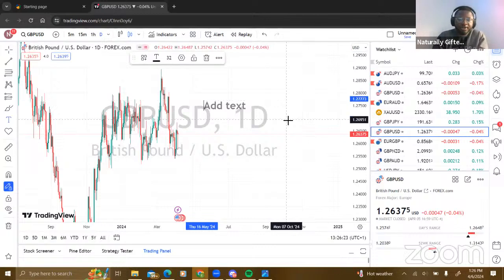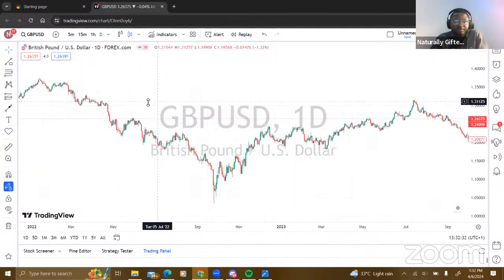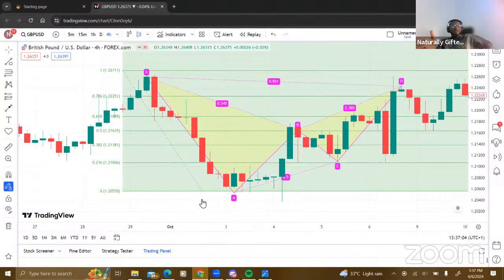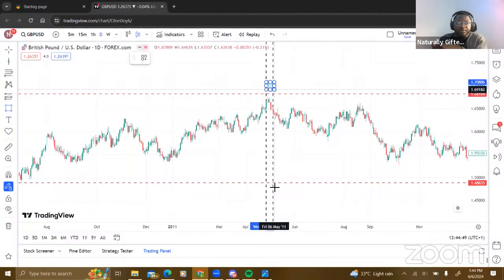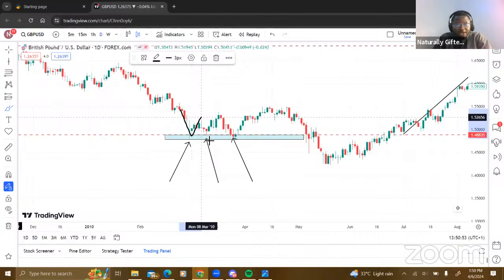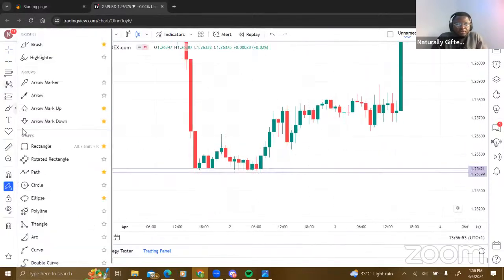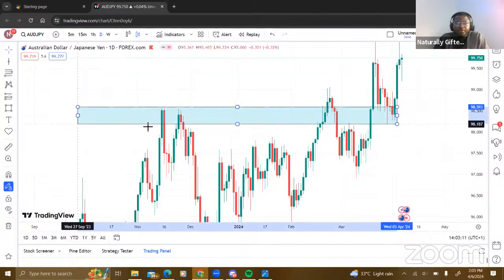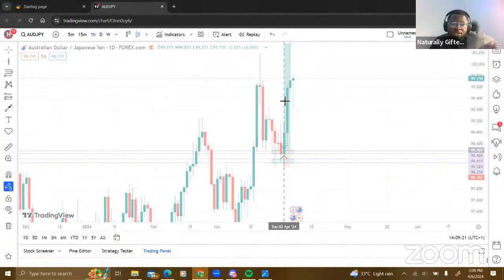THREE PROFITABLE FOREX PATTERNS // ABSOLUTE BEGINNERS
Forex Patterns & Reversals…. Understanding them and leveraging them for profitability.

Forex for absolute beginners, making use of forex pattern charts for profitability